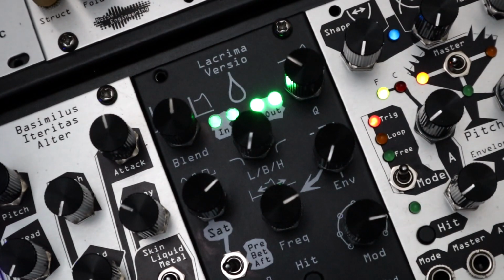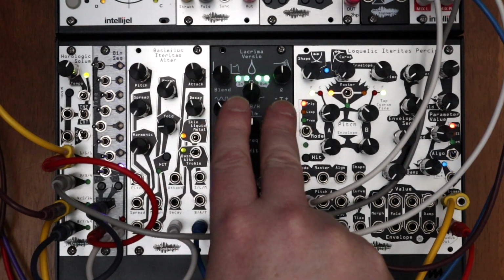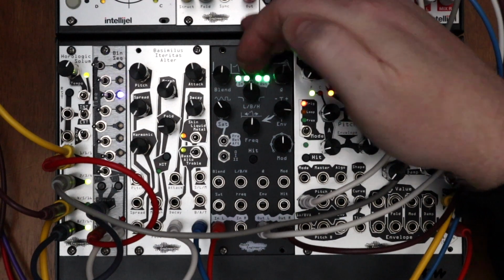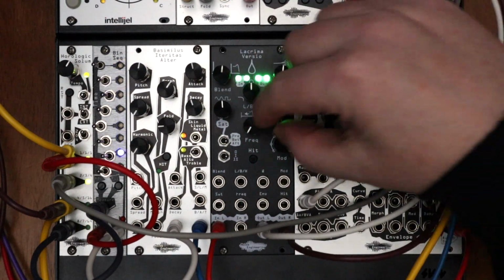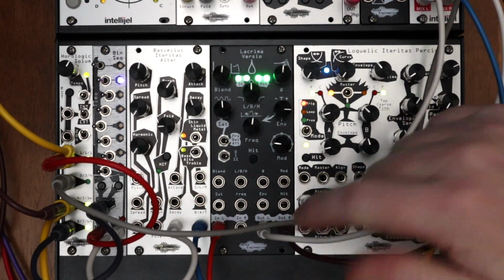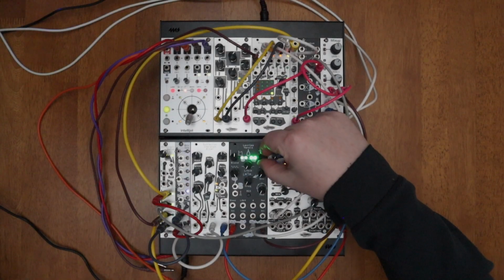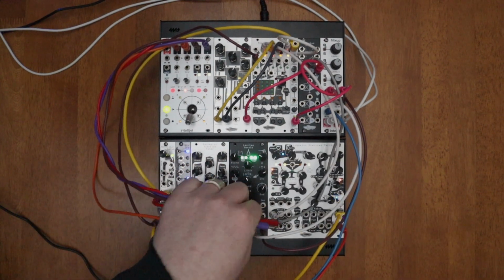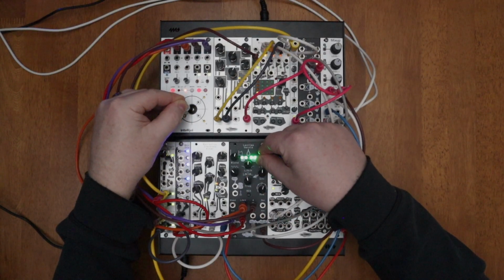Lacrima Versio - Autowah from Hell on Versio DSP Platform - official modular synth demo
0:05 Overview
0:55 Panel and controls
4:11 100% wet, no chorus
5:12 Demo
6:05 CV controls
6:42 World of Versio & Customer Portal

Learn more about the Versio platform and how to unlock the full potential of the module at the Noise Engineering World of Versio

The Lacrima Versio firmware is also available on the Noise Engineering Customer Portal and is free for current Versio owners

Lacrima Versio's roots are in the classic analog autowah pedals, but we don't stop there. LV features an envelope follower that controls a high-resonance filter. Morph the filter between lowpass, bandpass, and highpass slopes, and Lacrima covers all the sounds you’d expect from a typical wah – but this is not your typical wah. Route an adjustable distortion pre, post, or pre+post filter for some saturation crunch. Add width and motion (and just a little otherworldly tone) to your sounds with a stereo chorus. Last but not least, use the Mod parameter to add audio-rate modulation and octavizing to your signal.

Are you following Noise Engineering on social media?

Want to be the first to know what's happening with Noise Engineering? Sign up and receive updates about our product releases and other news on our